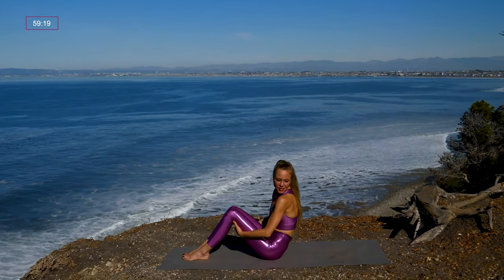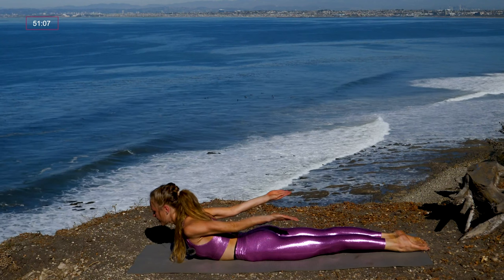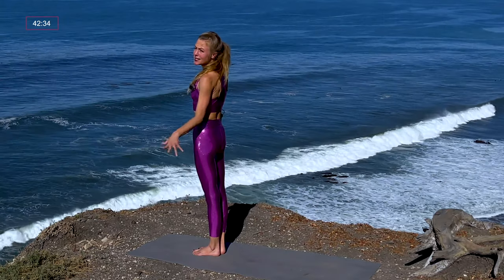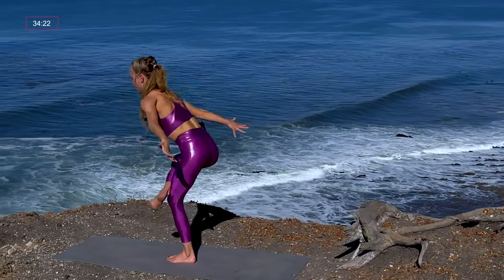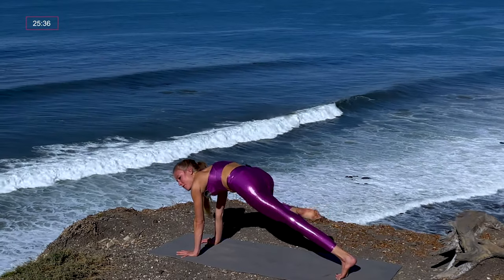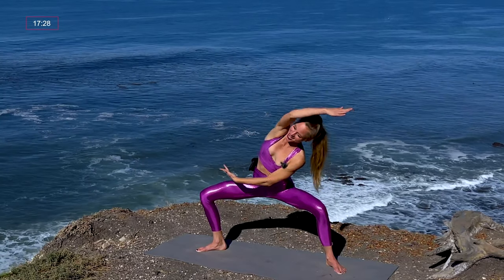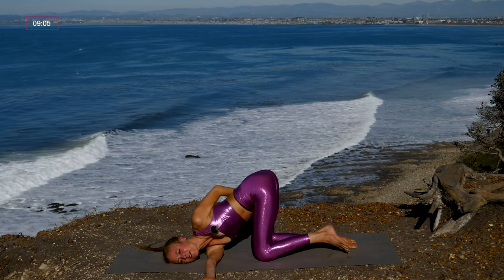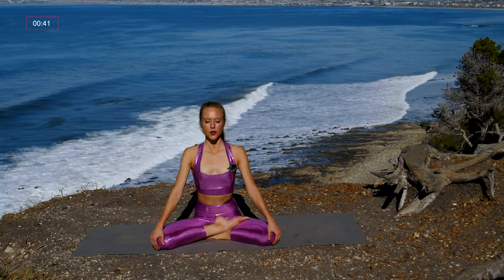60 min Yoga Sculpt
This body weight only yoga flow targets every major muscle group for a leaner, stronger figure.

365 workouts & stream over 500 videos on-the-go.